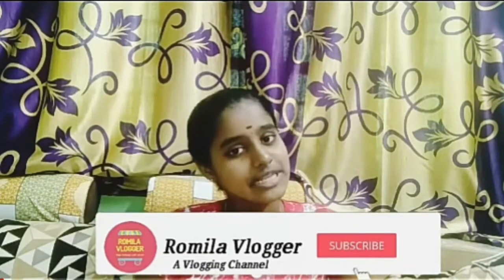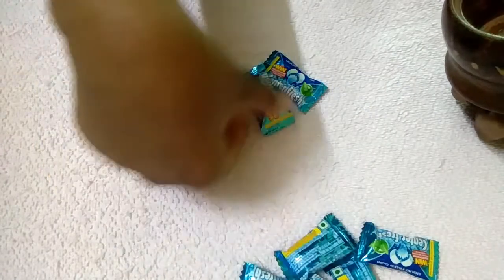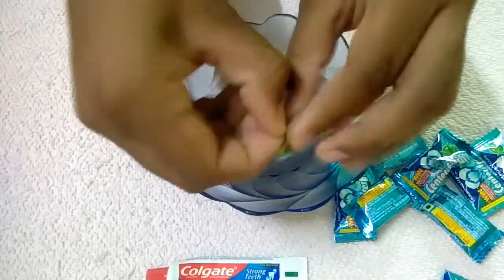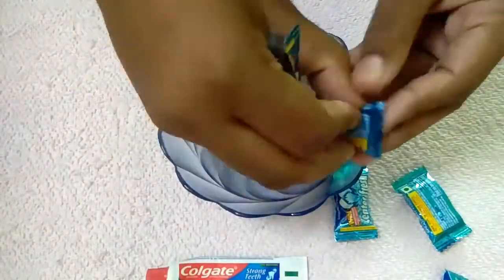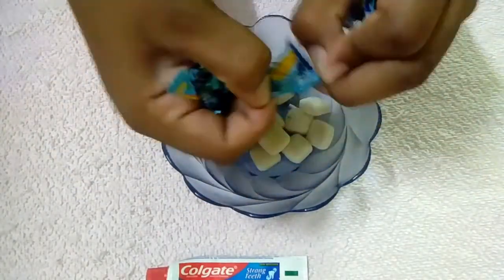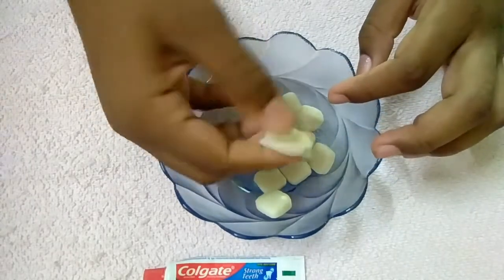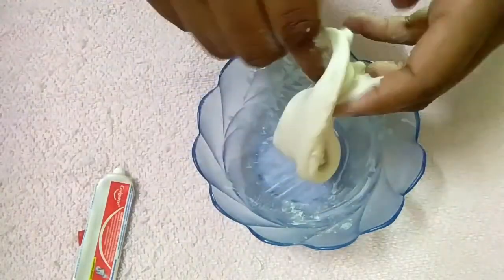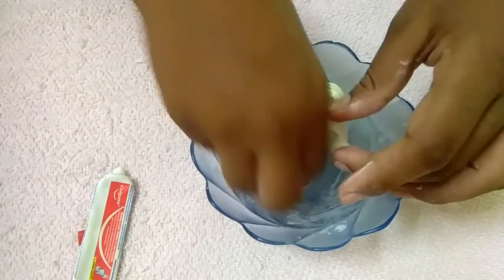No glue slime !!! how to make slime using center fresh + colgate | without glue | Romila vlogger.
Giveaway question : How many times I added the toothpaste in the mixture on the video?

Send the answer to my gmail id or in instagram

Hi guys🙂

I think this video will be useful for you .

If u have any suggestions Pls comment it below.